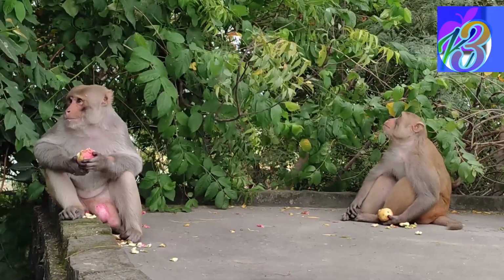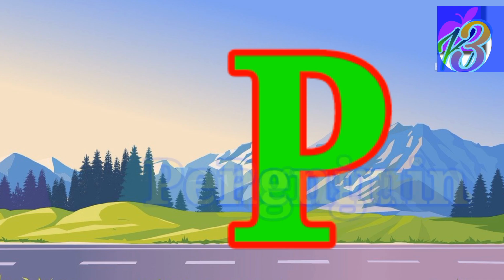FUN and Easy Way to Learn English Alphabet A B C D kidsvideo kidslearning learning kids 313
A is for Apple, juicy and red,
B is for Ball, bounced high overhead.

C is for Cat, who purrs when she's glad,
D is for Dog, a loyal comrade.

F is for Fish, swimming all day.

G is for Giraffe, with a neck so long,
H is for Horse, strong and strong.

I is for Igloo, cozy and round,
J is for Jelly, sweet and profound.

K is for Kite, flying high in the sky,
L is for Lion, with a mighty roar and cry.

M is for Monkey, swinging in the trees,
N is for Nest, swaying in the breeze.

O is for Owl, wise in the night,
P is for Panda, black and white.

Q is for Queen, ruling with grace,
R is for Rabbit, quick in the race.

S is for Sun, shining so bright,
T is for Tiger, with stripes of delight.

U is for Umbrella, keeping us dry,
V is for Violin, with melodies that fly.

W is for Whale, splashing in the sea,
X is for Xylophone, with notes of glee.

Y is for Yak, with a shaggy coat,